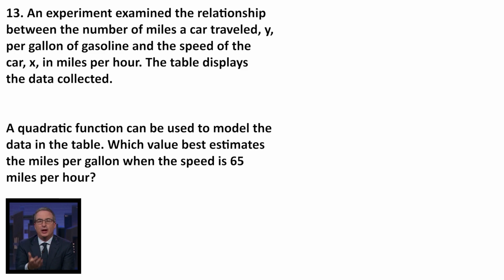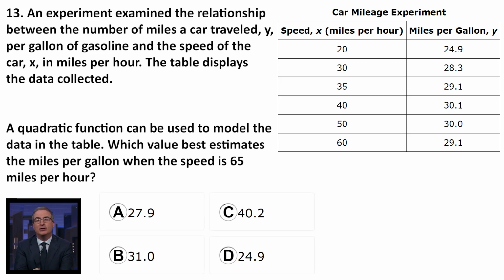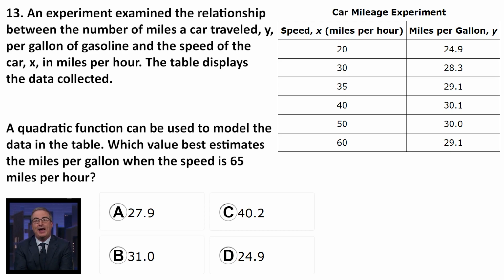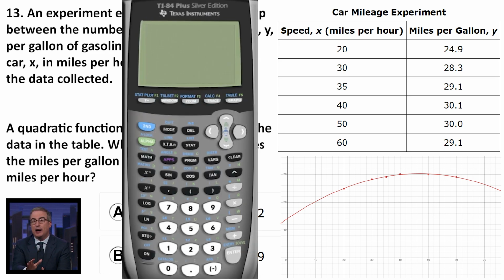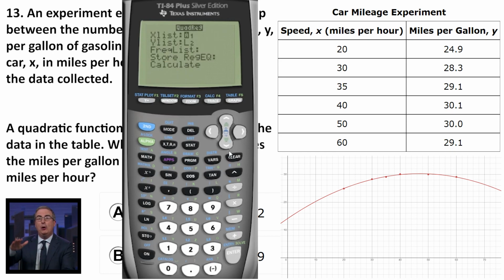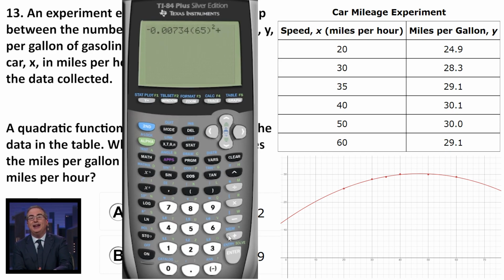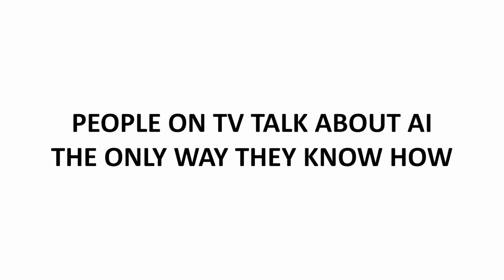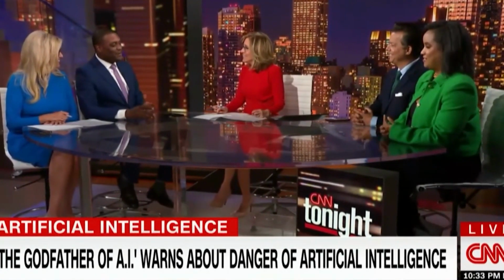JOHN OLIVER explains how to find a QUADRATIC REGRESSION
John Oliver explains how to solve problem #13 from the 2023 released STAAR Algebra I EOC exam.